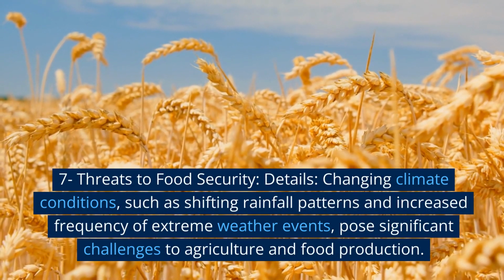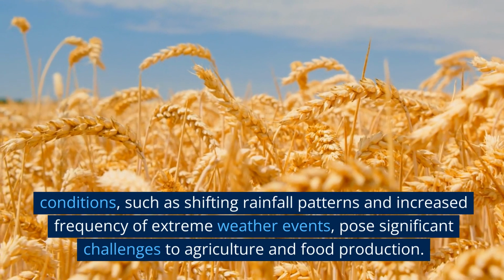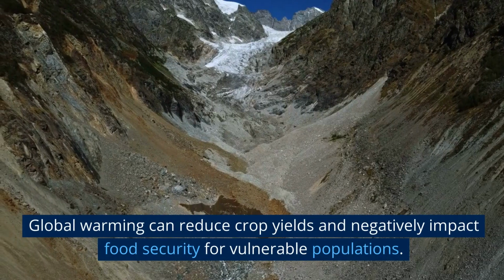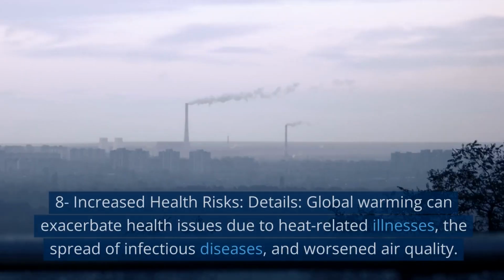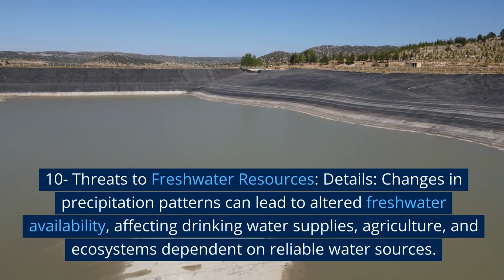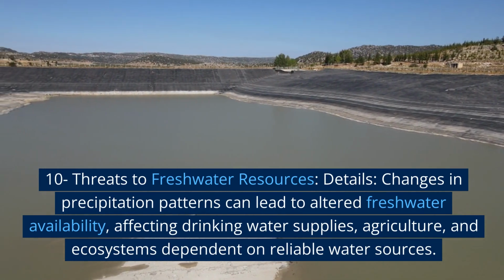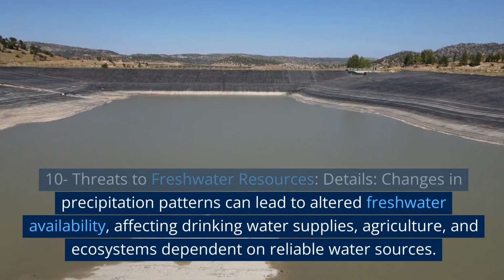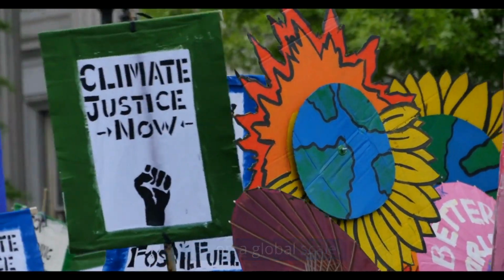Top Ten Global Warming In The World /World All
Ten Signs of Global Warming,
Union of Concerned Scientists,
What are the top 10 causes of global warming?
Where is the most global warming in the world?
What are the top 3 contributors to global warming?
Top 10: Causes Of Global Warming 2023
I found out which countries cause the most GLOBAL WARMING
See what three degrees of global warming looks like
Is there actually any evidence for climate change?
Climate change
Averting catastrophe
DW Documentary

We know it is getting warmer. Record warm temperatures keep coming up month after month, year after year, locally and globally. However, temperatures are but one of many indicators of global warming. With warmer temperatures come various changes that also point to a steady change in our world.
Records show that the sea level has been rising steadily across the globe at a rate of 0.04 to 0.1 inches per year since 1900. The current rate according to NASA is 0.13 in/year, suggesting rise is accelerating. The main reasons for the rise are thermal expansion due to higher sea water temperatures (warmer water expands) and the added water from melting of land ice, such as glaciers.

The impacts of a higher sea level can go from permanently flooded areas (below future sea level) to an increase of seasonal and “nuisance” floods, as well as worse (higher) storm surges. Sea level rise also threatens freshwater supplies and ecosystem services such as natural water filtration, as well as human coastal infrastructure.

The videos featured on this channel are for educational and informational purposes. We try to read each and every comment made.